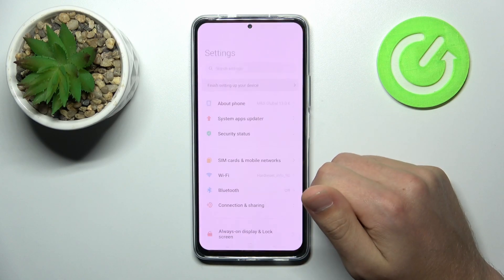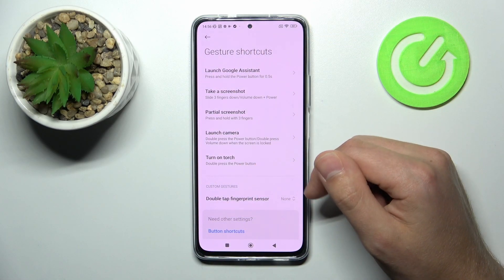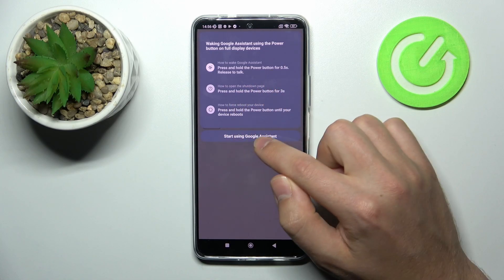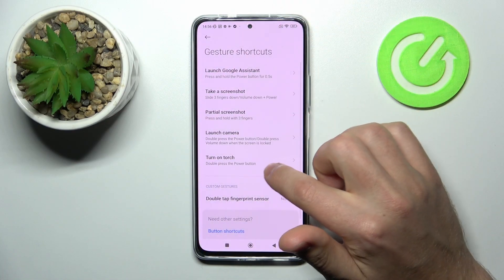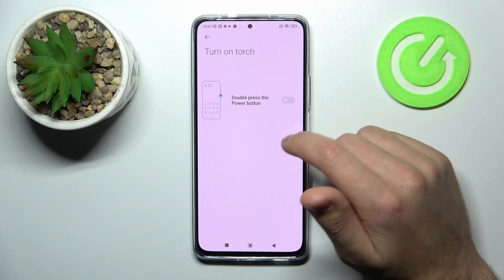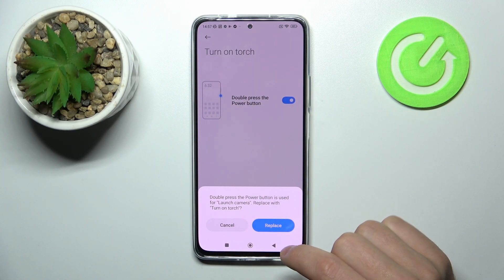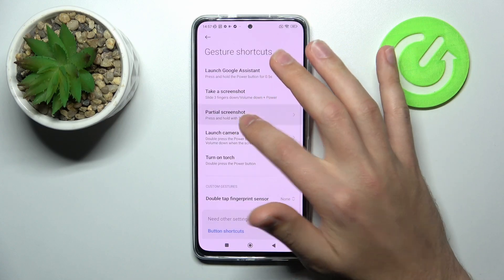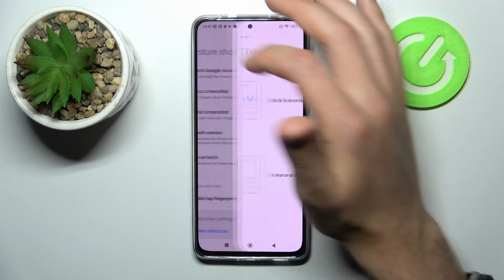How to Customize the Side Power Button Quick Launch Function on the POCO F4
Learn more about the POCO F4:
In this video tutorial, our specialist will show how you can switch the quick launch function that is assigned to the side power key on your POCO F4 smartphone, as well as how to turn off the quick launch in general. Thereby, if you would like to be able to use the power button double tap for the quick launch of either Google Assistant or camera on the POCO F4 mobile device, we humbly invite you to view this video.

How to bind the Google Assistant quick launch to the side power key on the POCO F4? How to assign the camera quick launch on the side power key on the POCO F4? How to switch the power button quick launch function on the POCO F4?